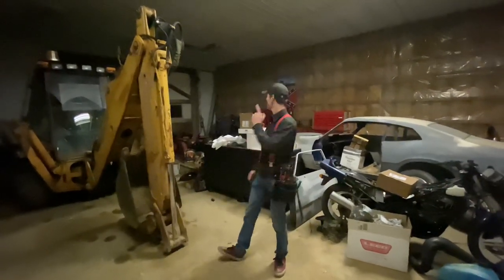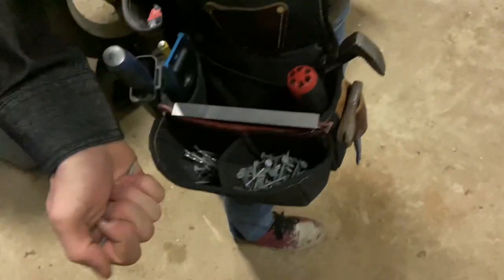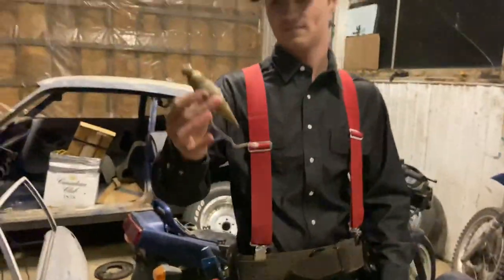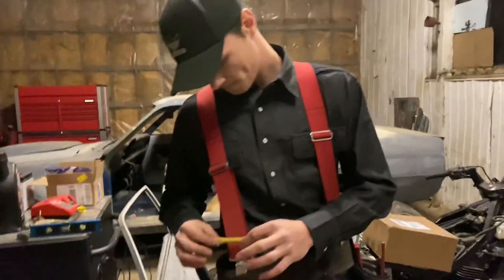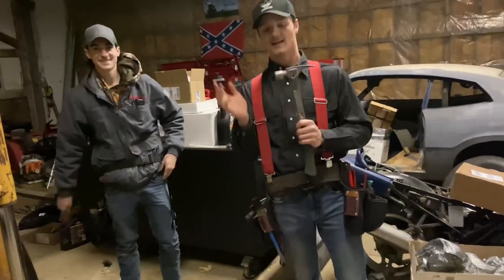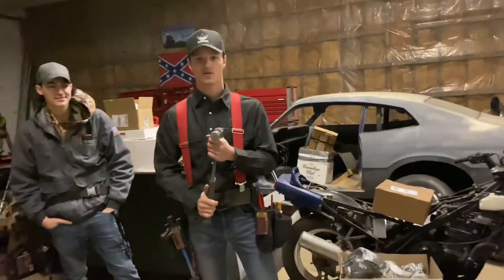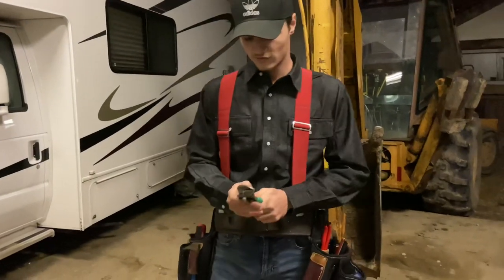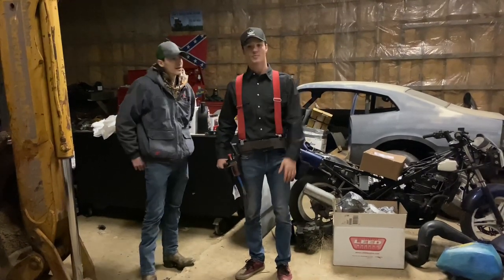Occidental leather tool belt tour